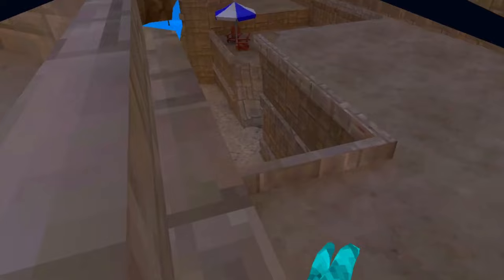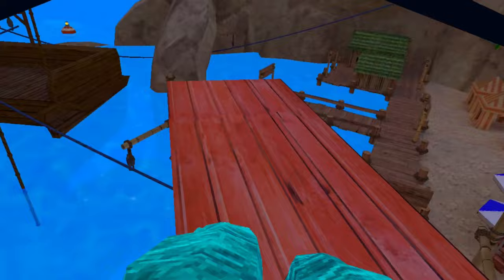How To Get LONG ARMS (Gorilla Tag)